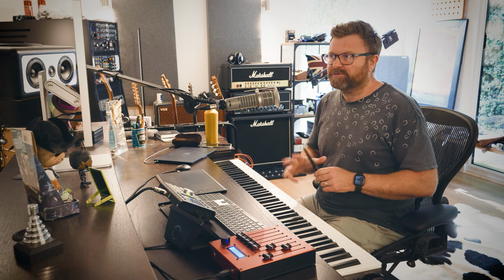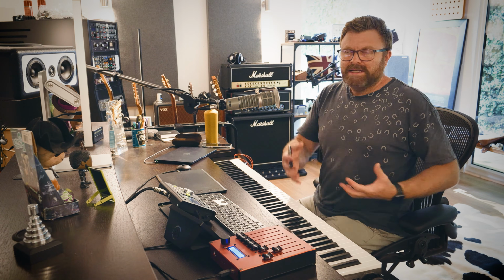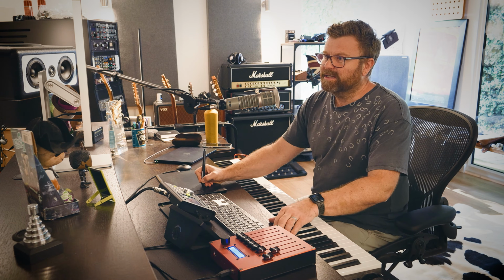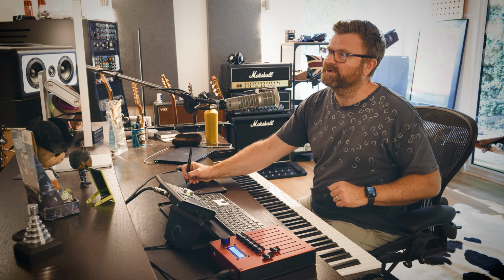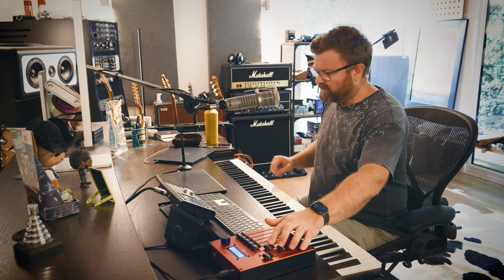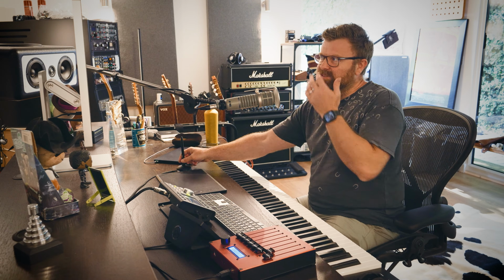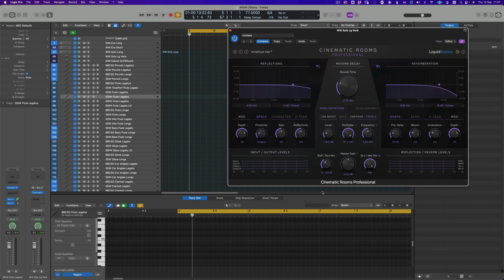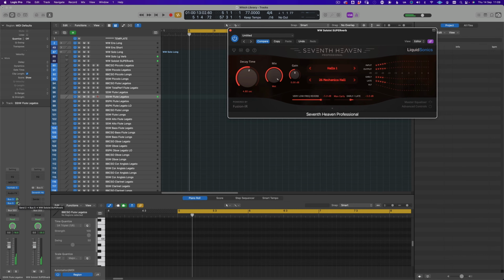How do I choose which library to write with?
Looking at Solo Flute - I talk through why I might choose a specific library but more importantly how to use the mics and reverb to change the sound in different ways.